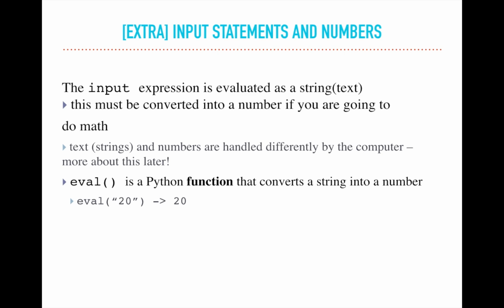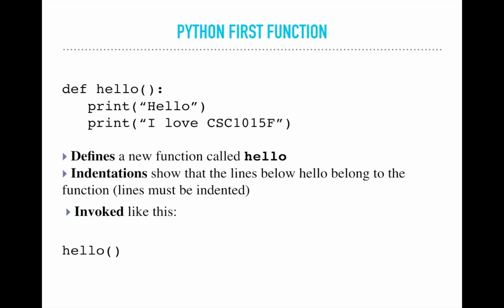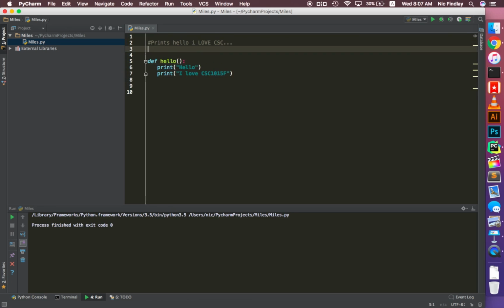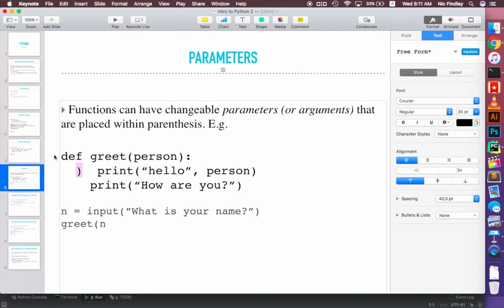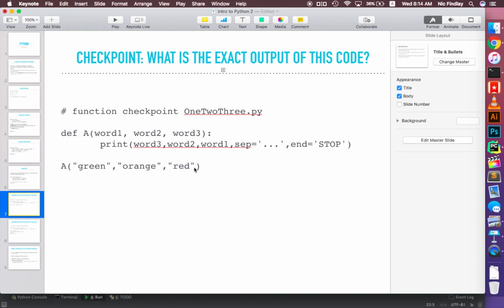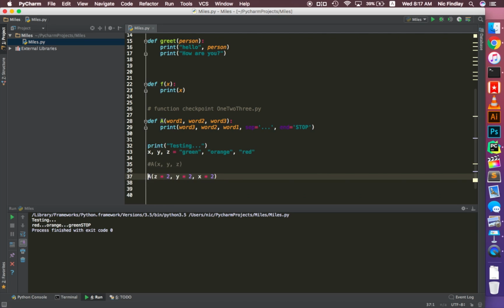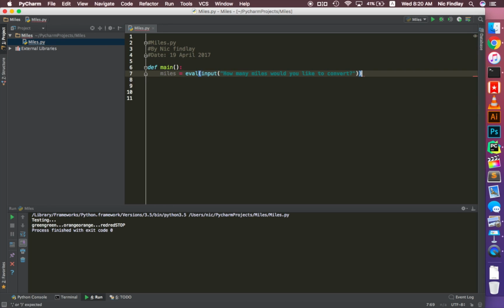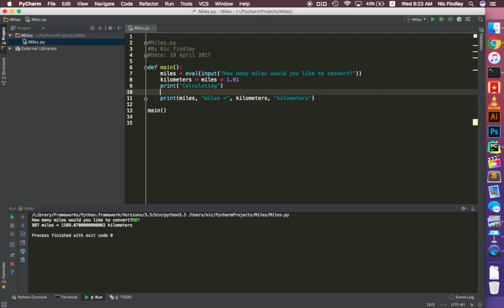Beginners Python Programming Tutorial #2: Functions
In this (slightly better than the first) tutorial, I speak about using functions in Python.

As you already know, Python gives you many built-in functions like print(), but you can also create your own functions.

A function is a block of  code that is used to perform a single, related action. Functions provide better modularity for your application and a high degree of code reusing.